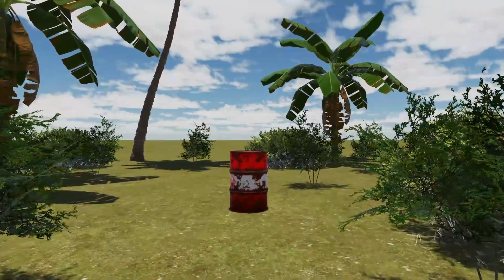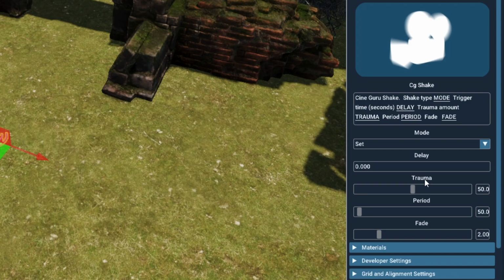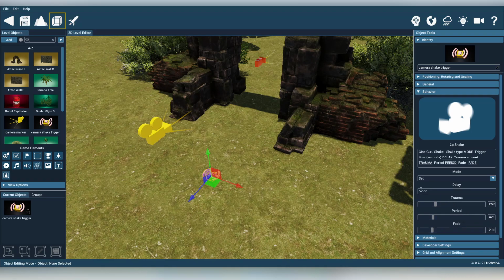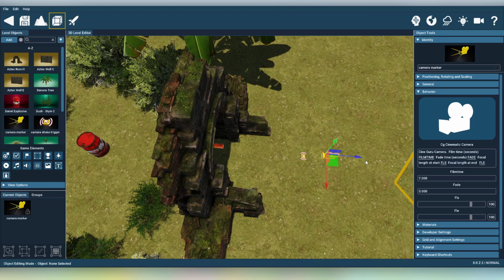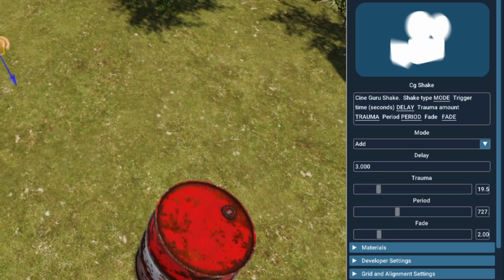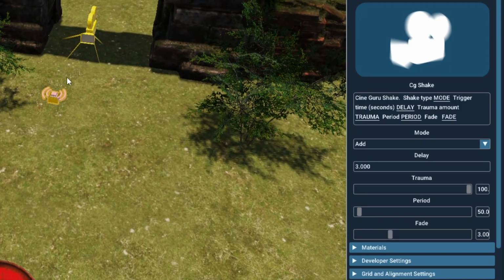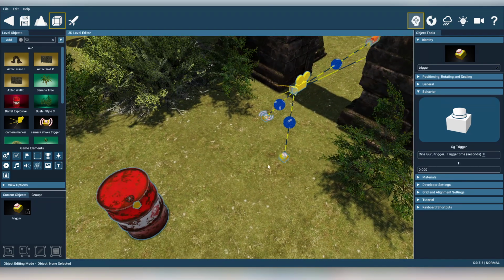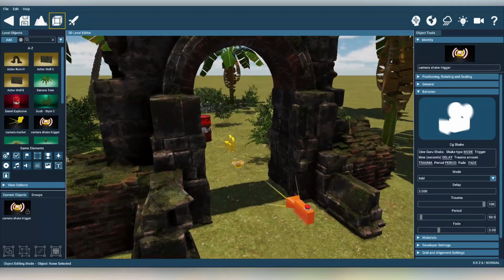CineGuru MAX tutorial | Camera shake triggers